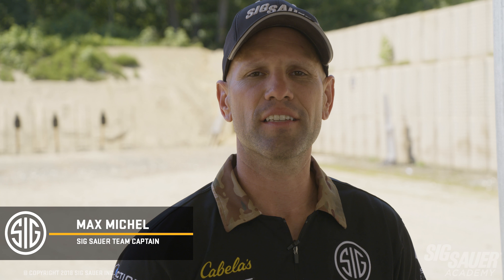Tactical Tip: Developing a Training Plan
Our Tactical Tip comes to you from SIG SAUER Shooting Team Captain Max Michel.

In this video Max discusses developing a training plan and the importance of doing so.